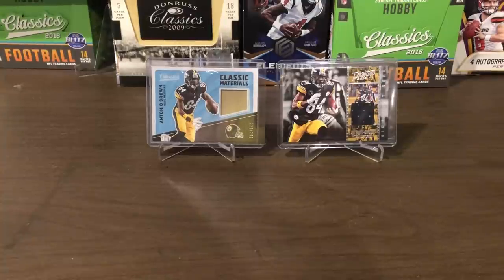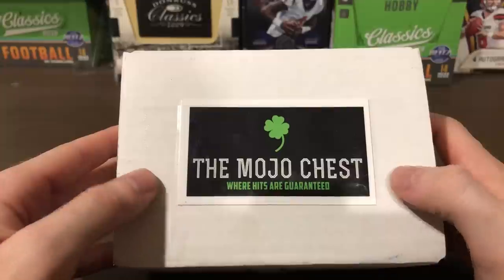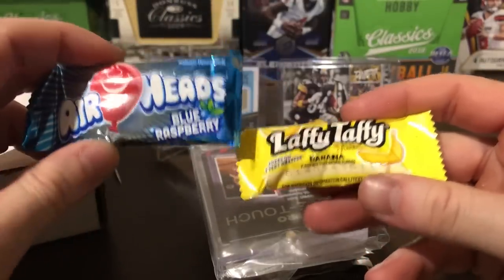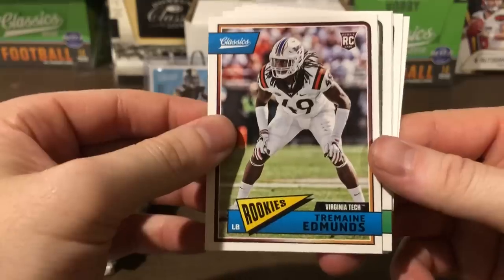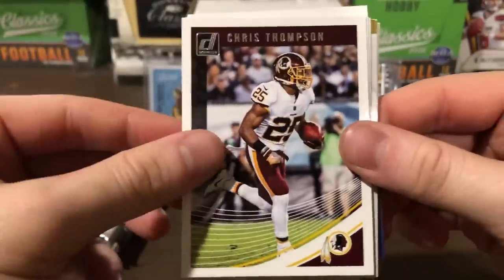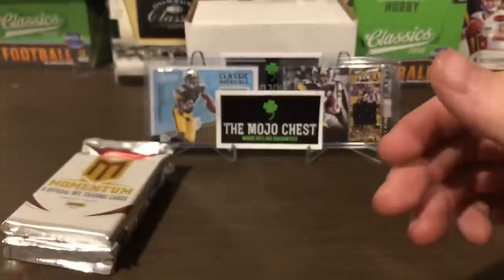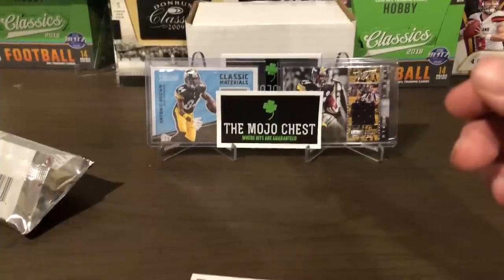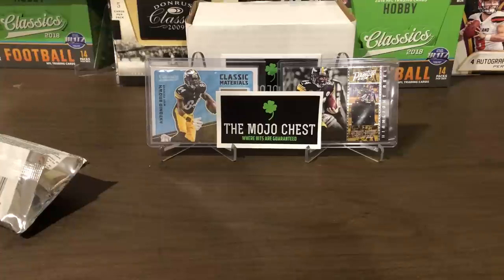The Mojo Chest - August 2018 Touchdown Chest - 4 Hits!!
Awesome product! Always fun to know that you are guaranteed a hit when you purchase this subscription crate!